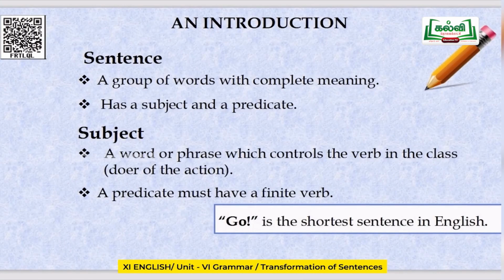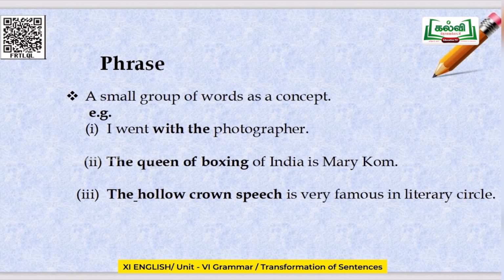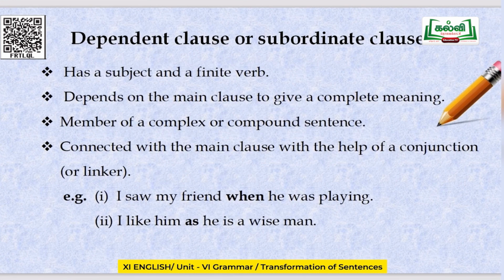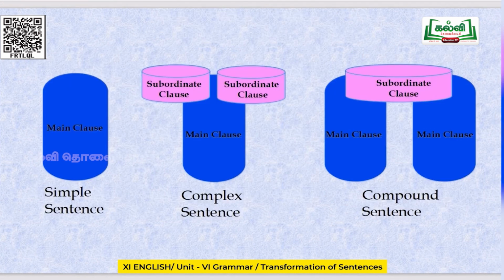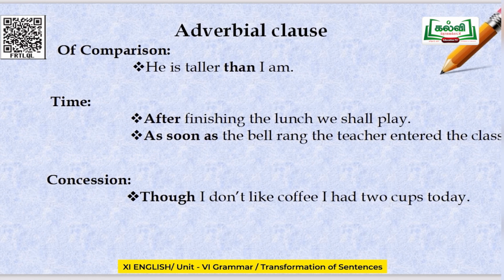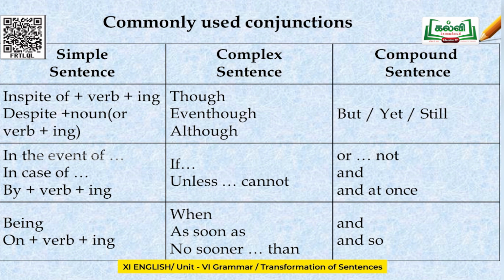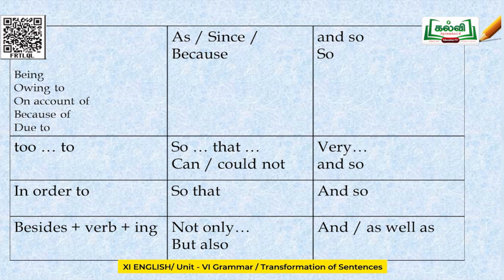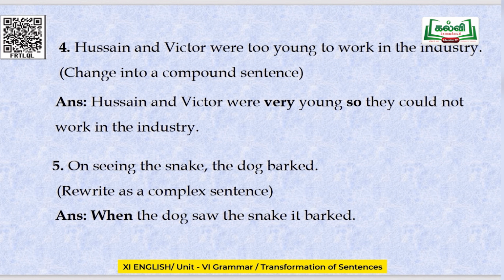Class 11 |வகுப்பு 11 | English | Grammar |Transformation of Sentences | Unit 6 |Part 5 |EM| KalviTv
In this video lesson the teacher teaches the grammar unit named ' Transformation of Sentences ' in detail. ( Pg  No.175 )